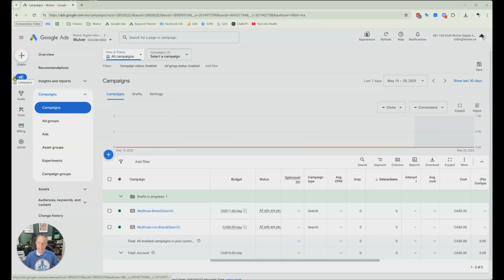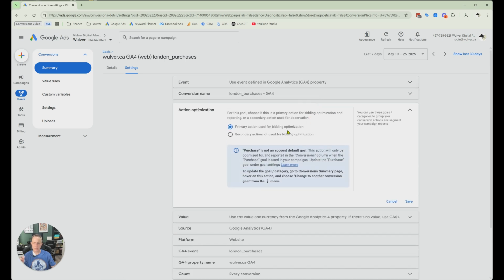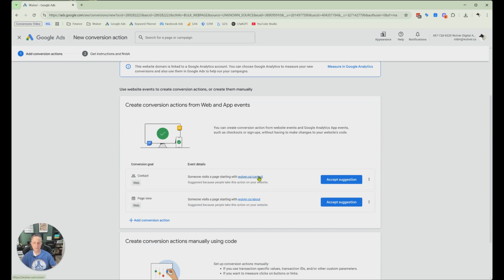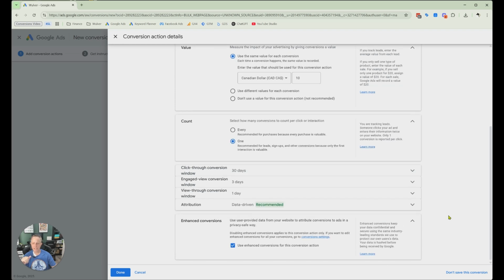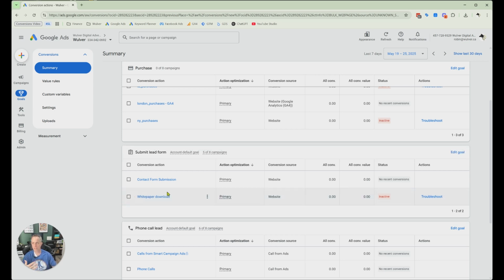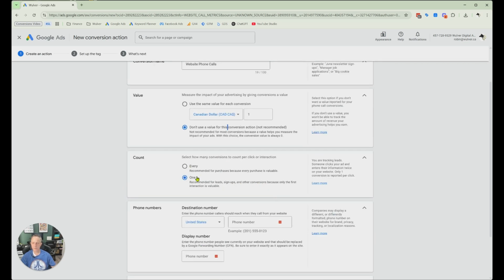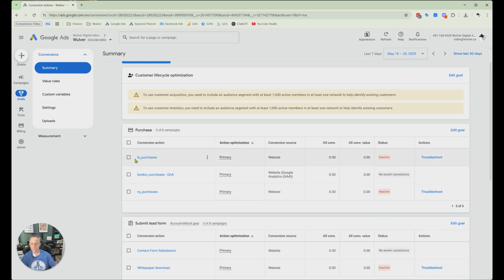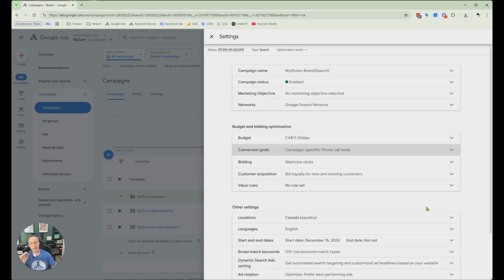Google Ads Conversion Setup (Step-by-Step)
In this video, we walk you through how to set up and manage conversion goals in Google Ads. We go through importing from Google Analytics (GA4), setting up manually, and configuring phone calls.
00:00 - Intro
00:25 - Import a key event from Google Analytics (GA4)
02:21 - Primary vs secondary conversions
04:16 - Creating a conversion manually
09:20 - Change the conversion goal category for a conversion
10:28 - Configuring phone calls as conversions
14:03 - Custom goals (goal groupings)